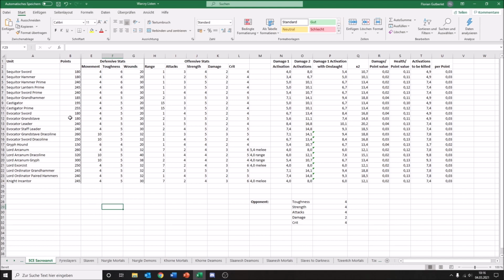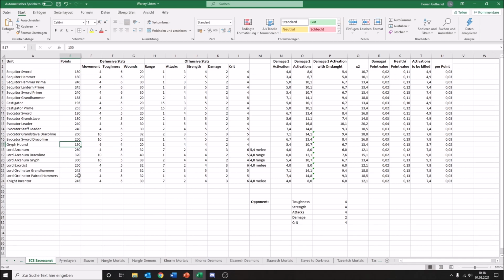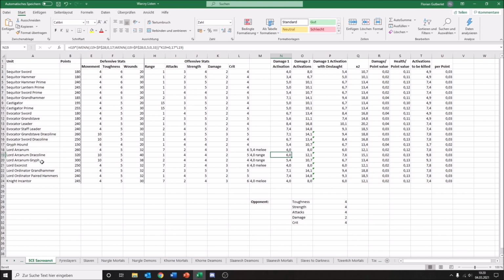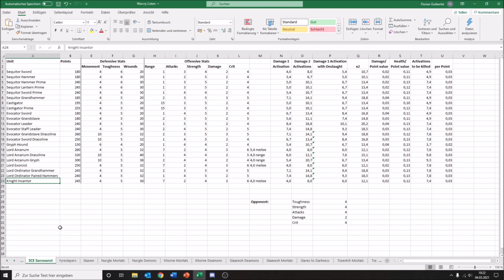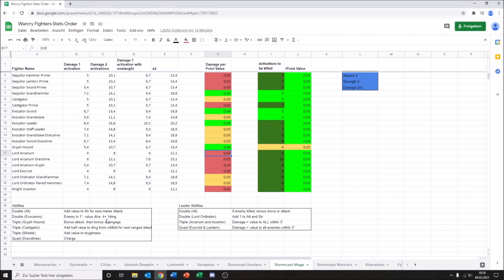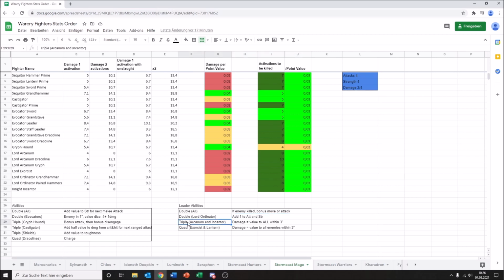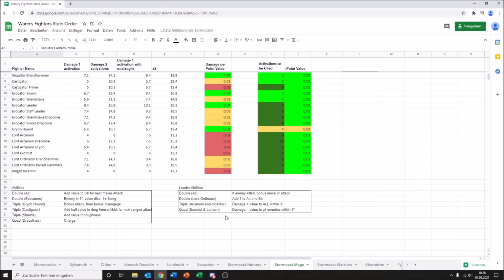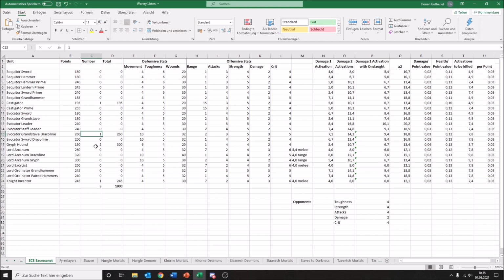WARCRY 2.0 - Stormcast Sacrosanct got some serious toys!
Hello everyone! Today we are taking a look at the stormcast sacrosanct chamber changes.